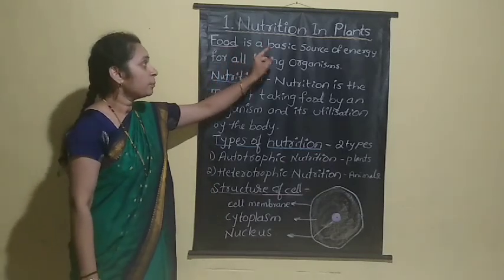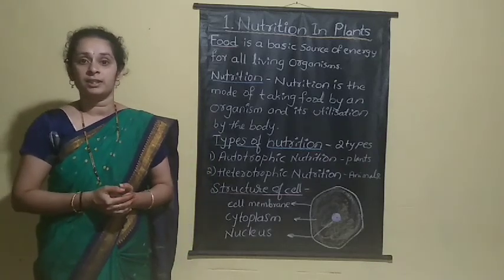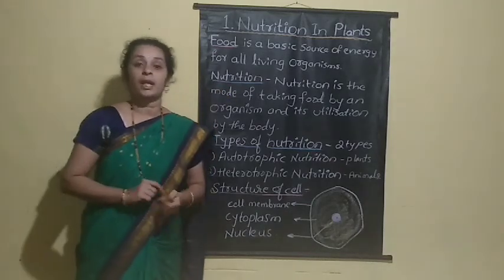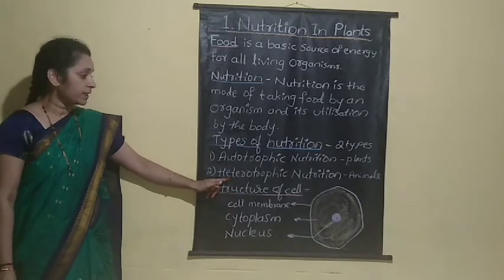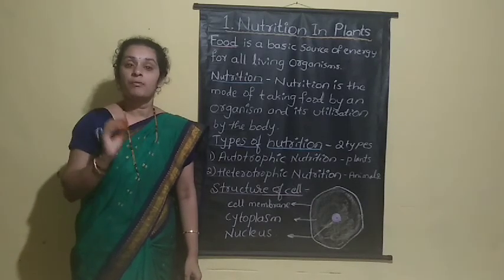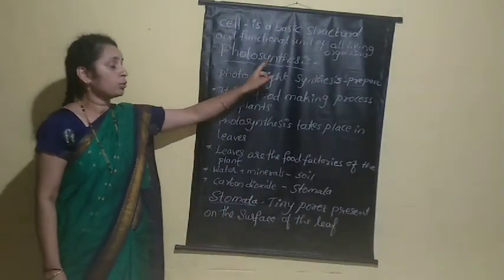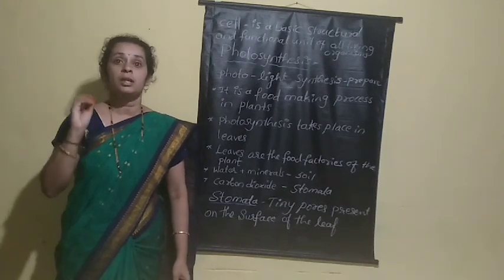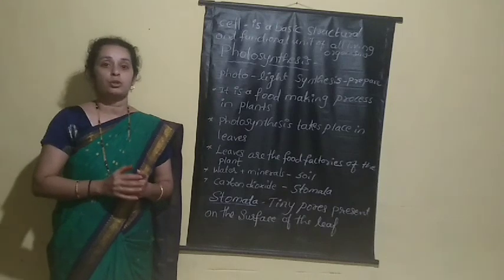Chapter:1 , Science 7th standard